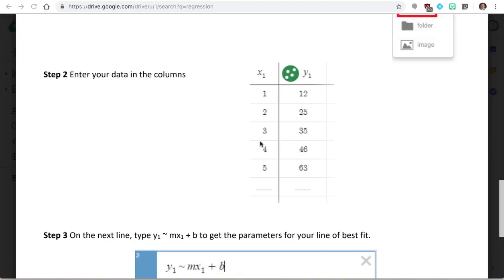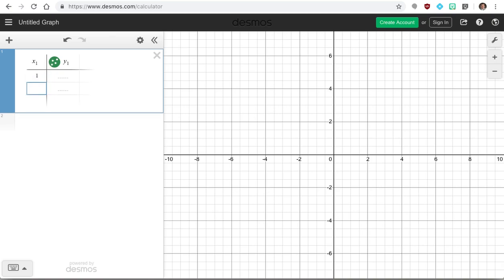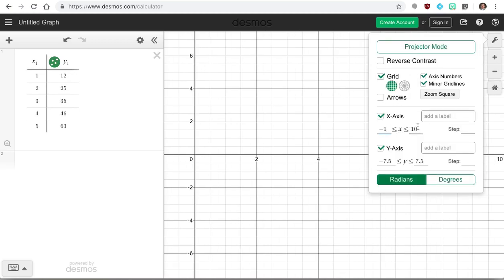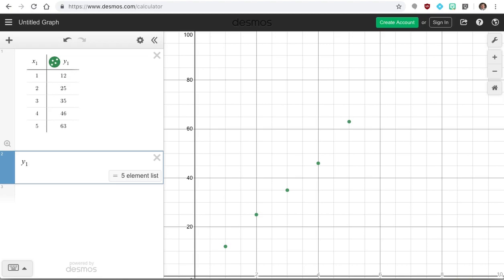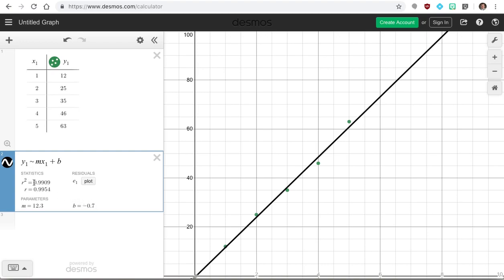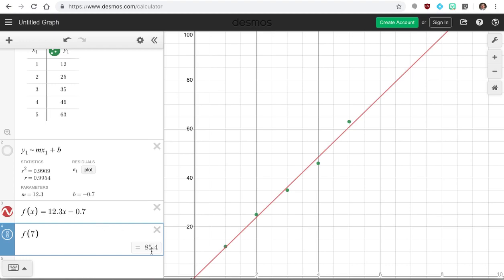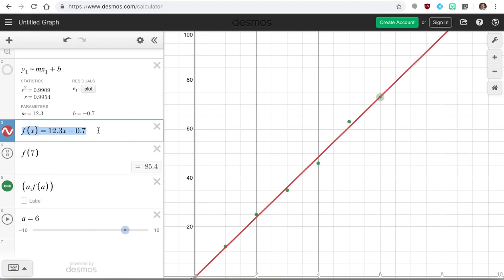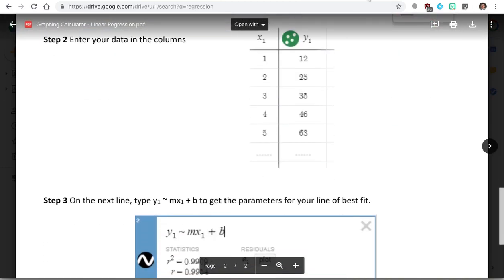Linear Regression on Desmos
Add coordinates to a table in Desmos to perform a linear regression (or line of best fit)